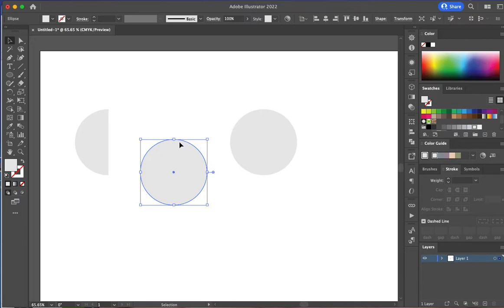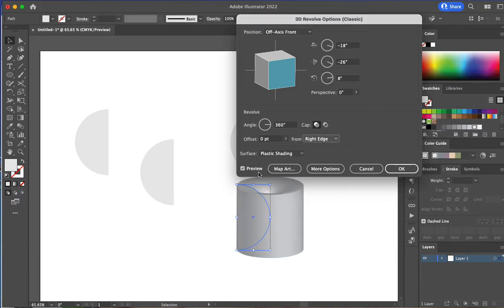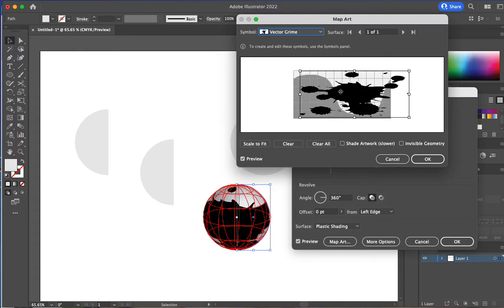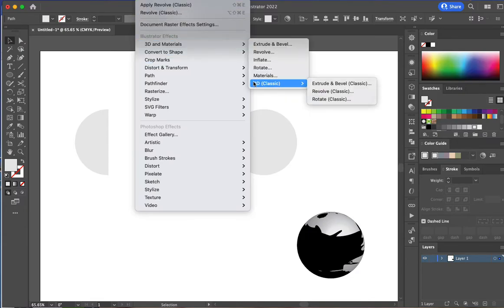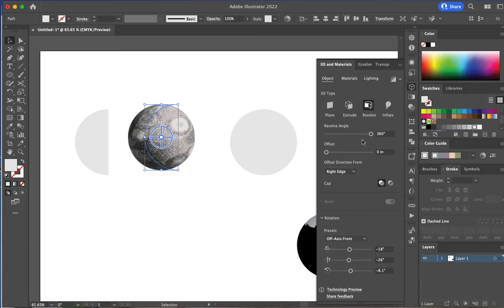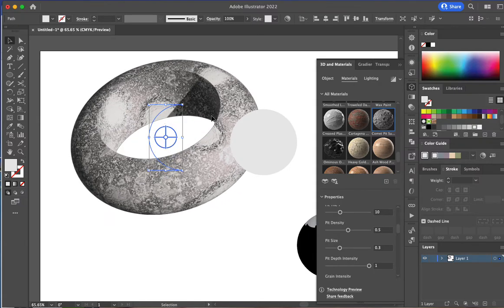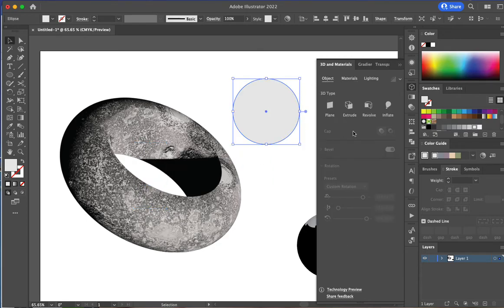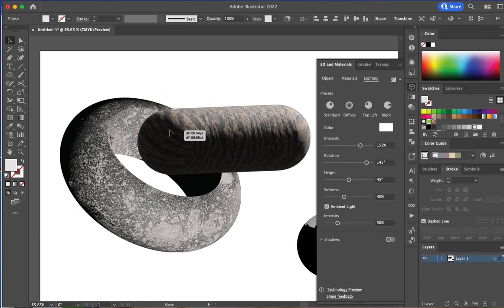2022 Updates to 3D Tools in Adobe Illustrator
Aimed at students in AVT 110, this video looks at the new 3D tools in Adobe Illustrator.